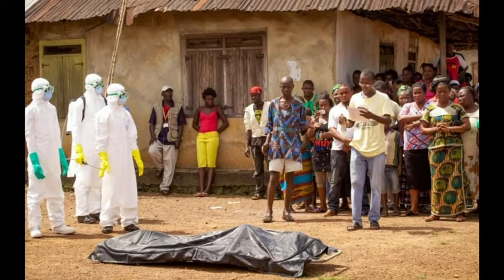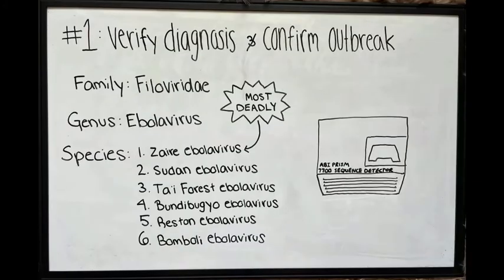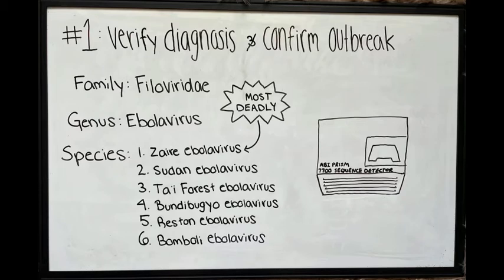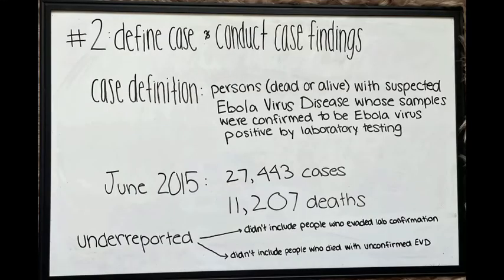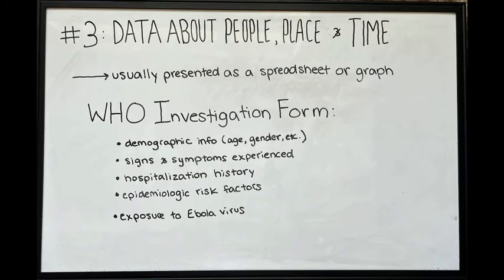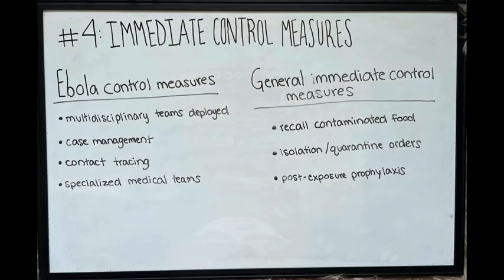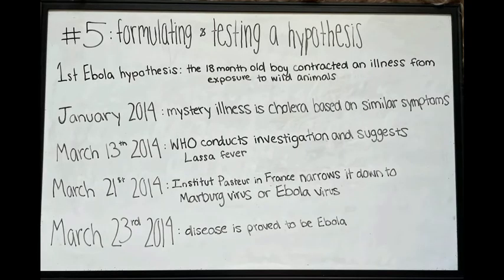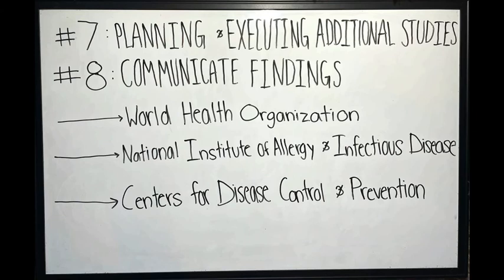MB 411 Learning Objective 3